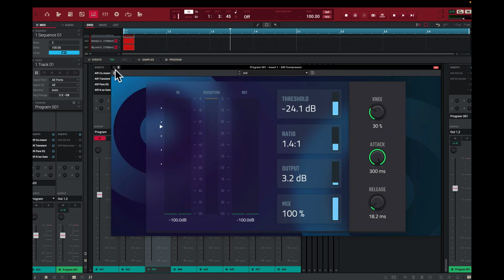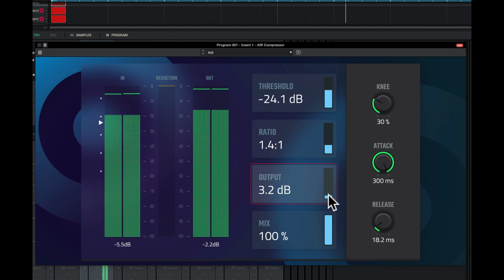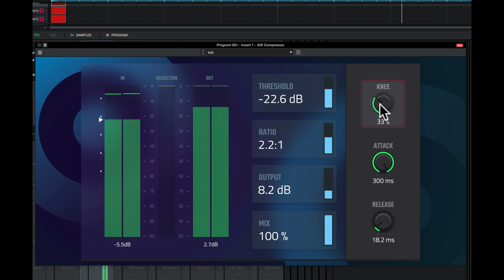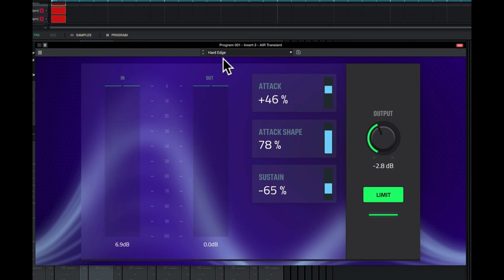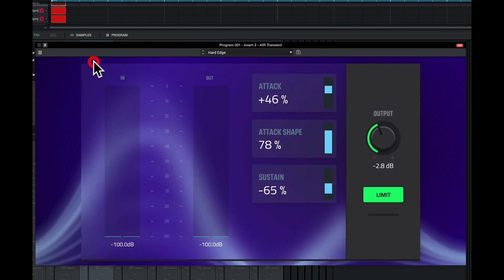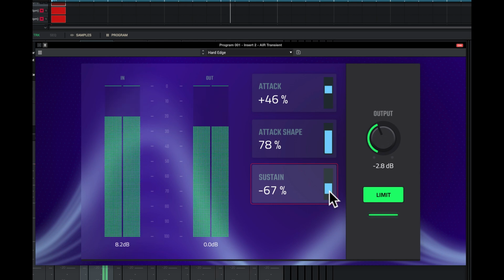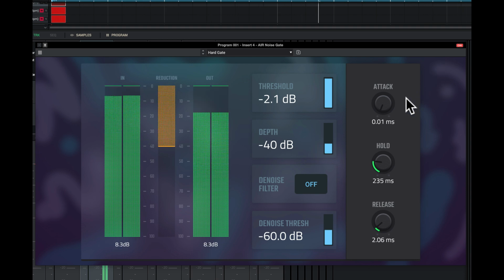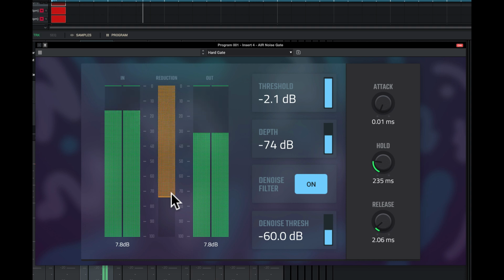How to use BreakBeats on a MPC with FXs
How to use BreakBeats on a MPC with FXs. We use the same software MPC LIVE 2, MPC ONE, MPC X.  Here i n this video we use effects to change the the BreakBeat in 4 ways.